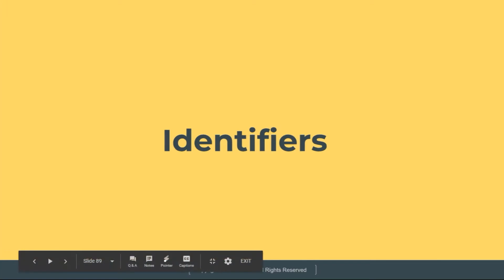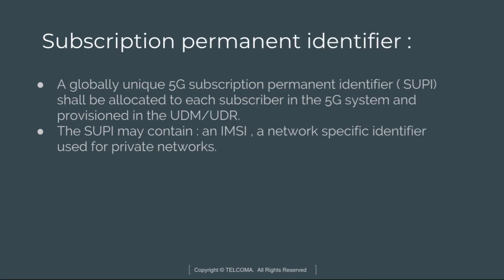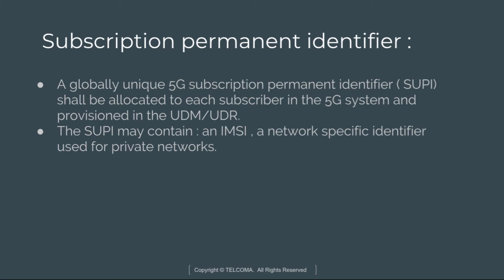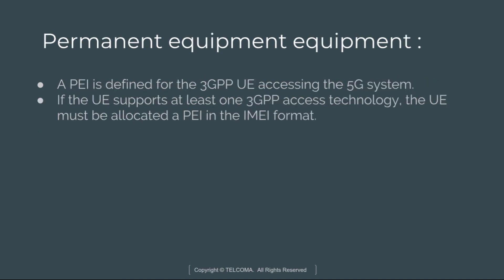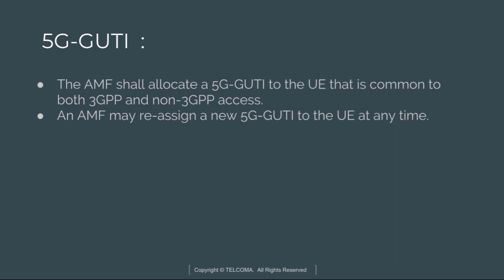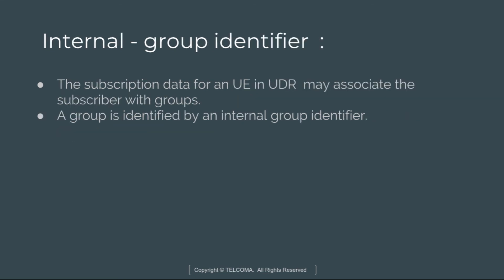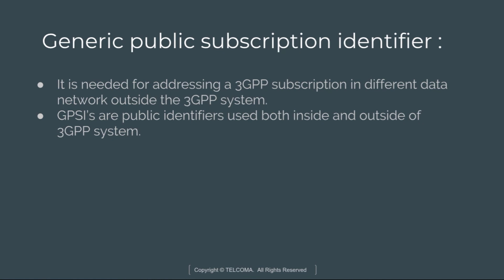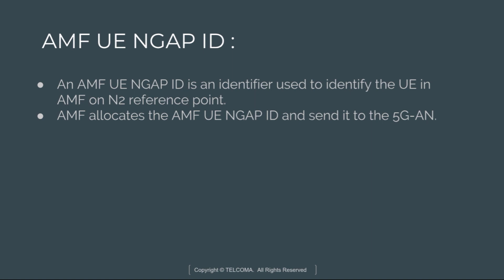5G Identifiers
This video cover 5G Identifiers, Subscription Permanent Identifier (SUPI), Subscriber Concealed Identifier (SUCI), 5G Globally Unique Temporary Identity (5G-GUTI), Permanent Equipment Identifier (PEI), Generic Public Subscription Identifier (GPSI), Network Slice Identifiers, AMF Name
Data Network Name (DNN), Internal-Group Identifier

Subscription Permanent Identifier (SUPI)
5G Globally Unique Temporary Identity (5G-GUTI)
Permanent Equipment Identifier (PEI)
Generic Public Subscription Identifier (GPSI) Network Slice Identifiers
AMF Name
Data Network Name (DNN)
Internal-Group Identifier